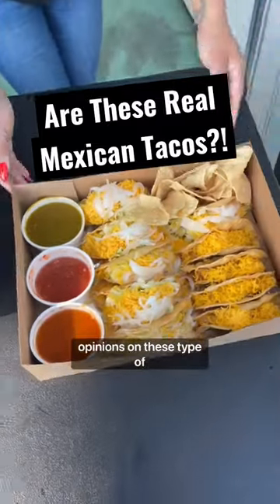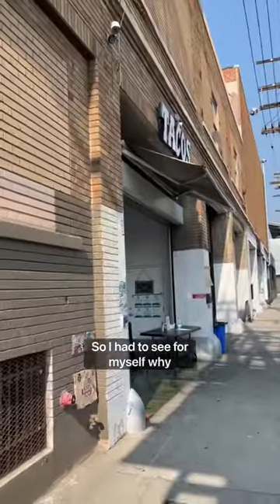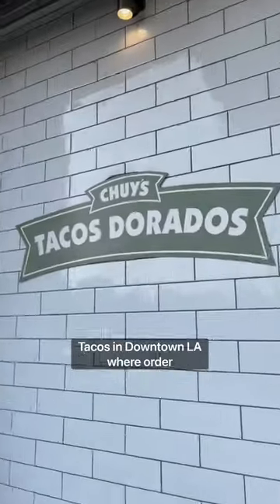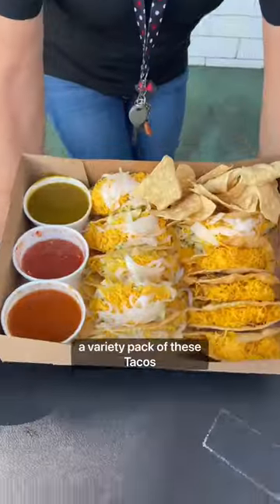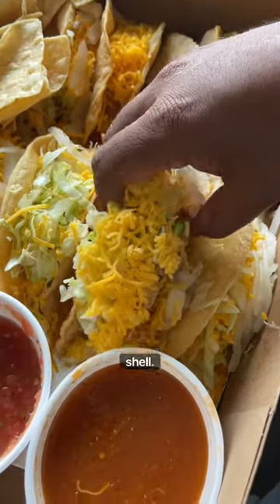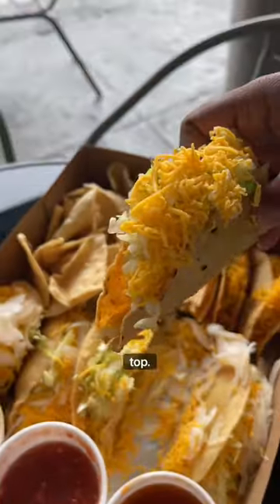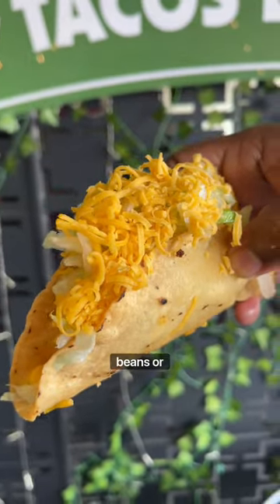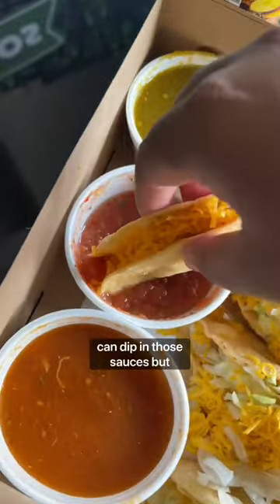ARE THESE REAL MEXICAN TACOS?! - Chuy’s Tacos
📍Chuy’s Tacos, 1335 Willow St, Los Angeles, CA

Thank you guys so much for watching and following!
Continue to comment, we really appreciate all you have to say.